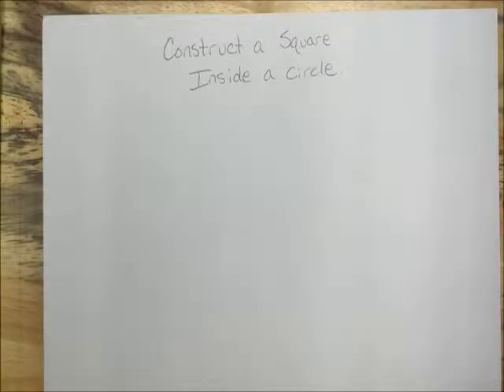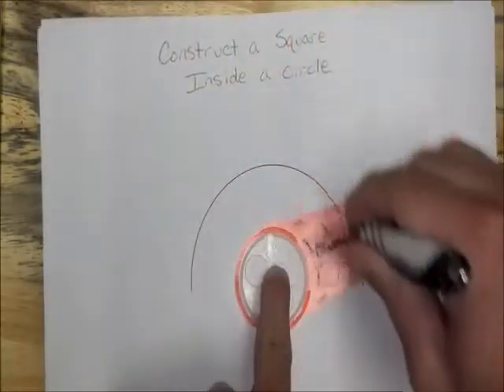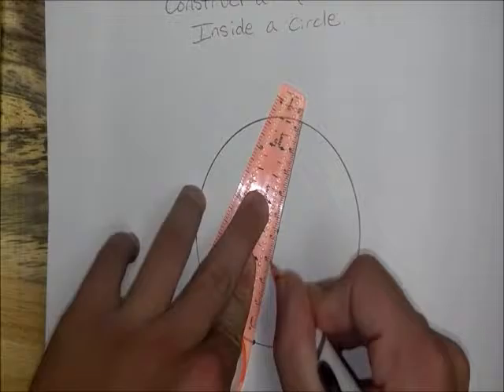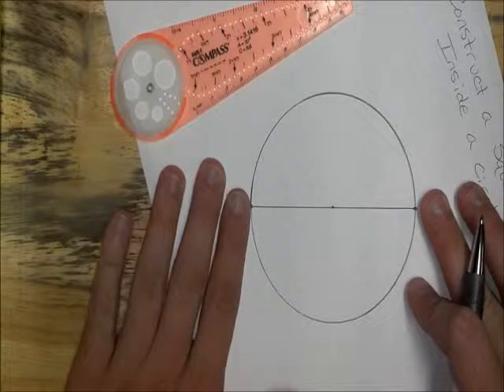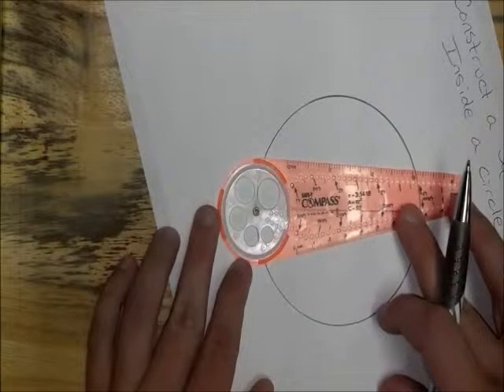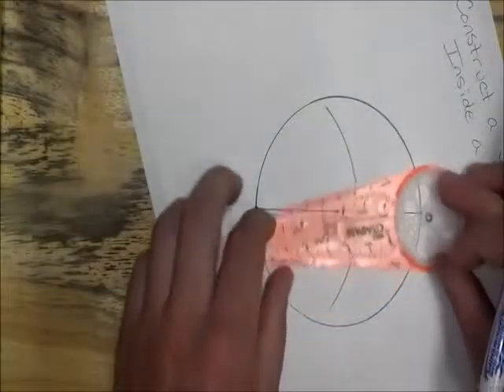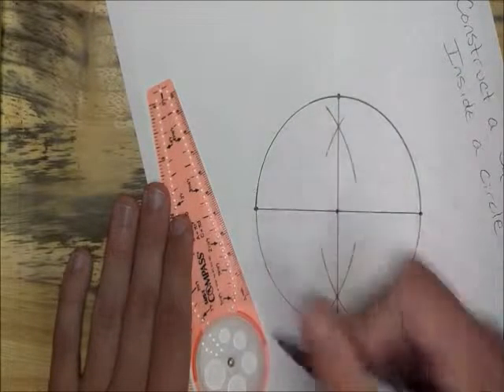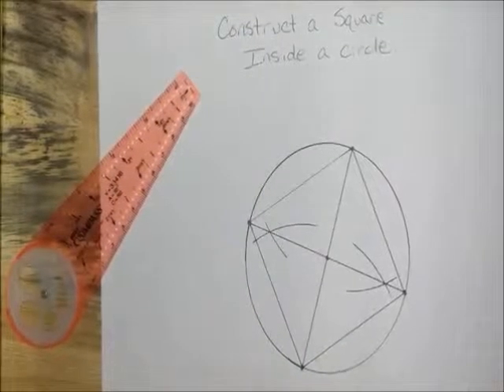Geometry Constructions 10.2 Square Inside Circle